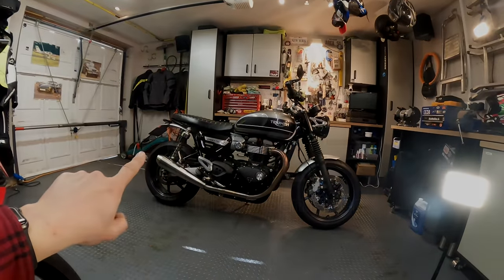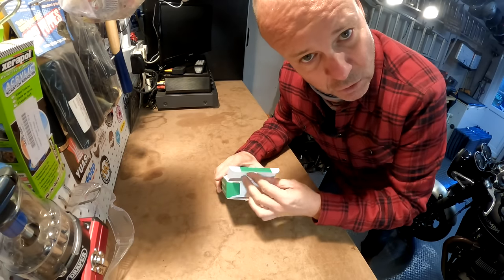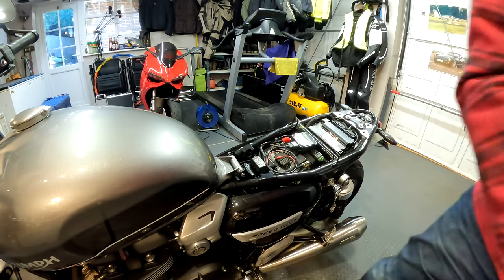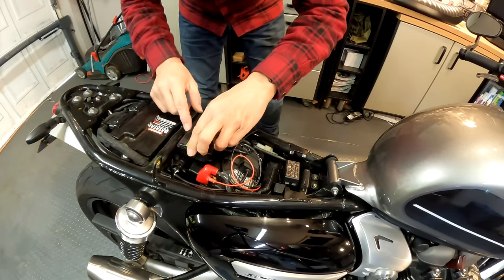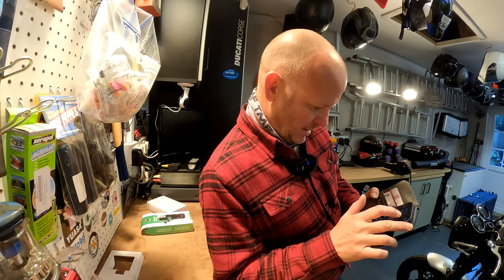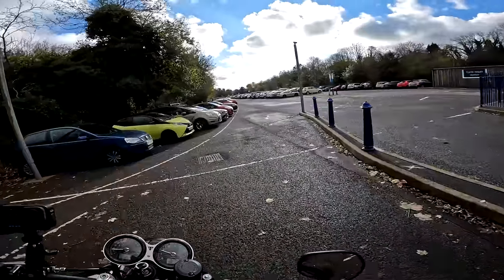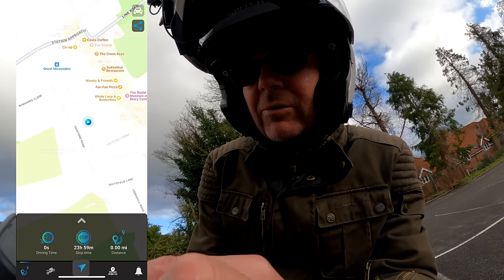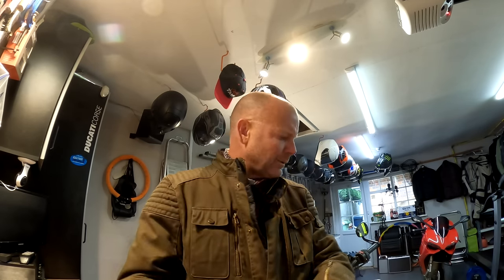Keep track of your bike! - Sizzapp monitoring Device Install & Review 4K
I've recently found this cracking value for money solution to keeping track of your bike - by far the best value and simplest way I've yet come across.  Just a one off purchase fee, no contracts, no recurring charges, just fit and forget. I like it so much Sizzapp have agreed to be my new channel sponsors! Sizzapp